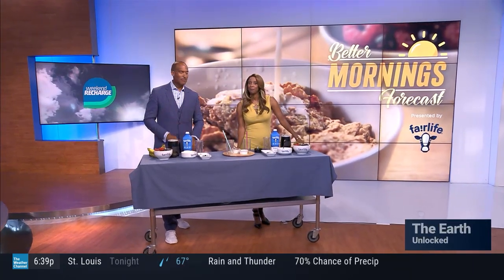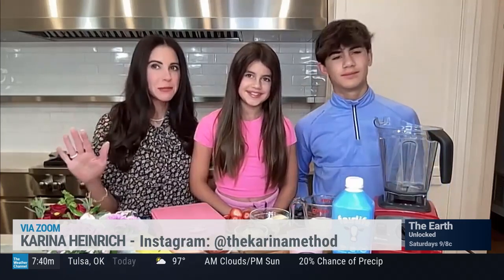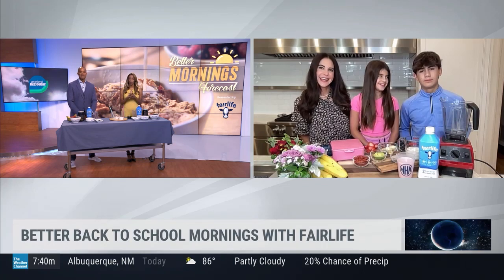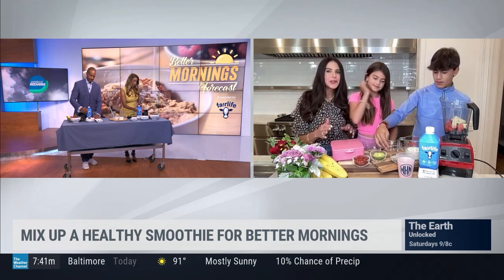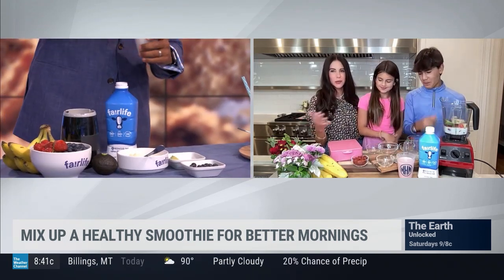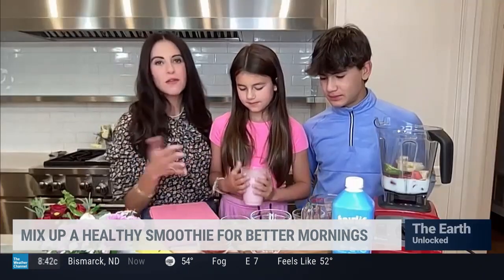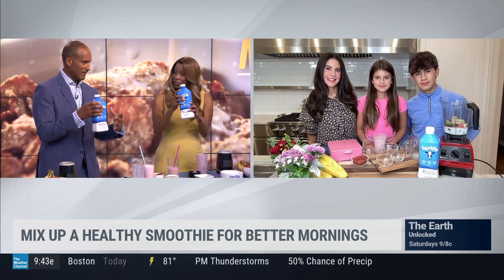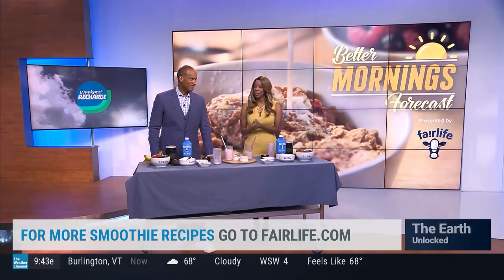The Weather Channel: Better Back To School Mornings With Fairlife // Karina Heinrich